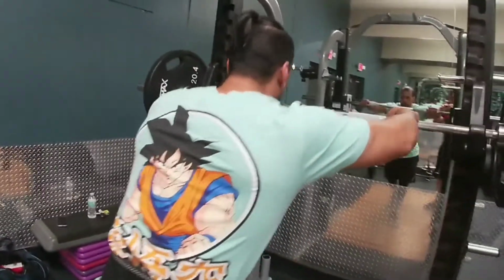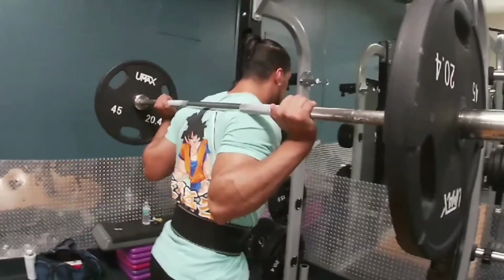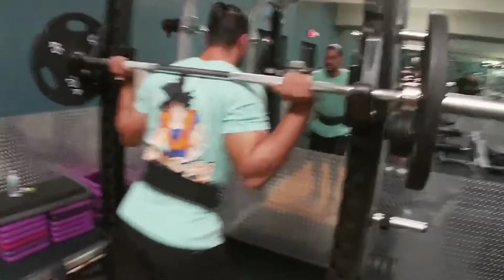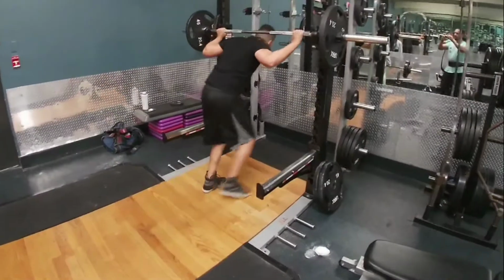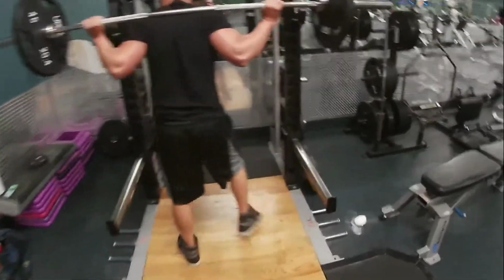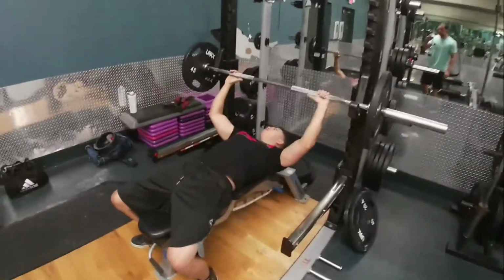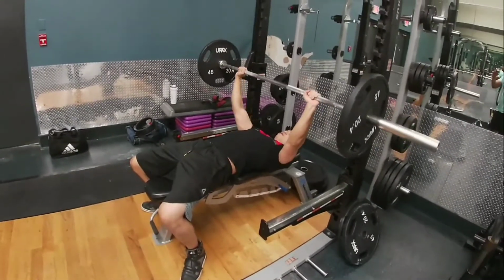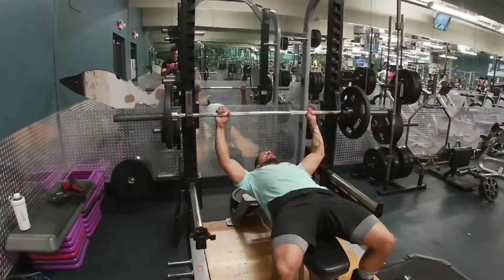3ric Str3ngth teaches WillPower about proper form feat. (My chicken legs)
3ric Str3ngth teaches how to squat with proper form and bench with proper form.